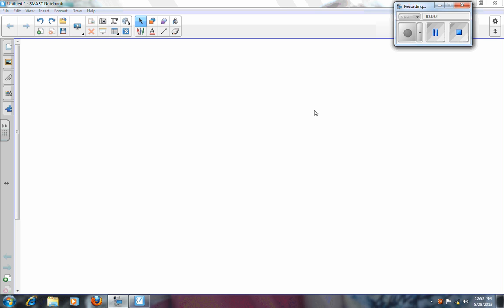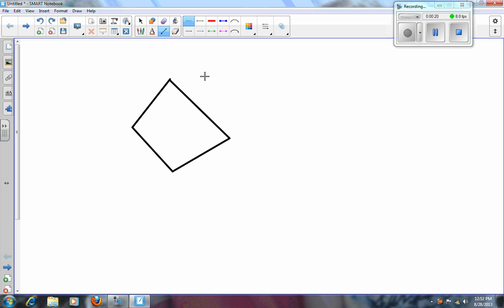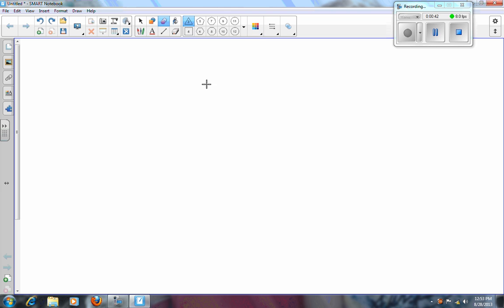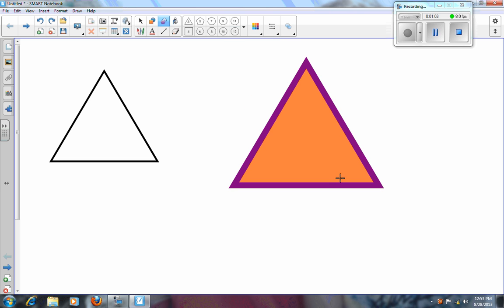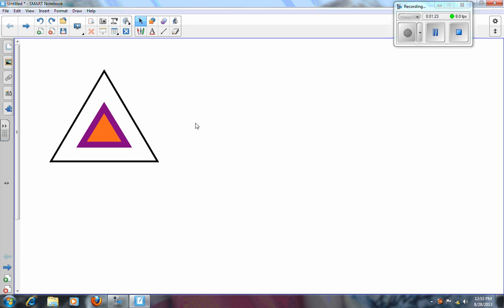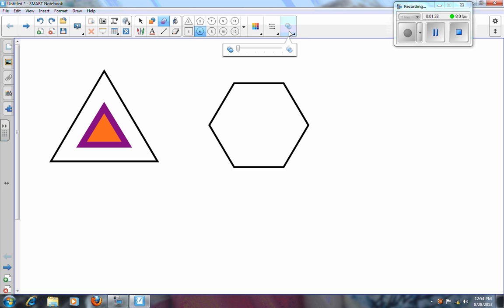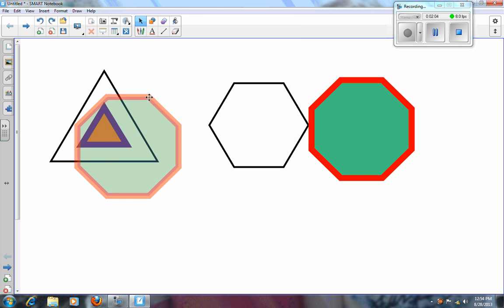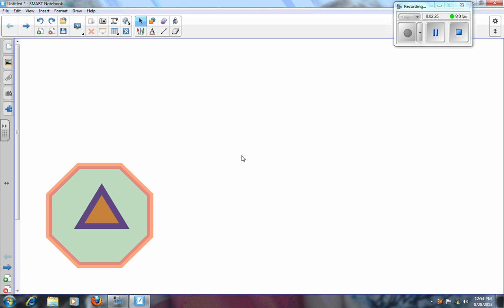06 Shape Tool